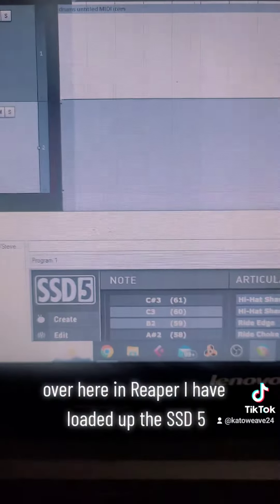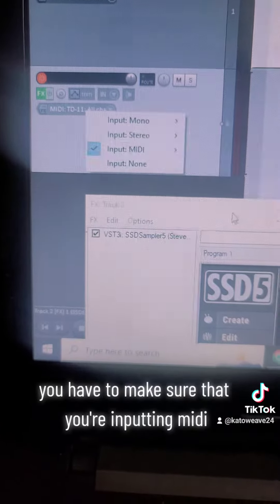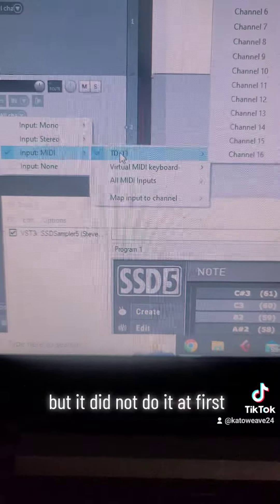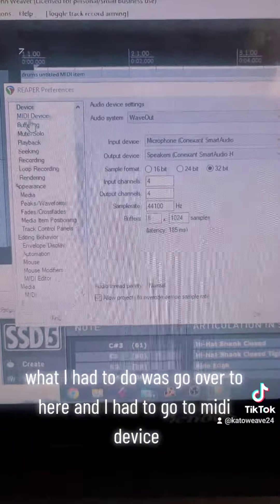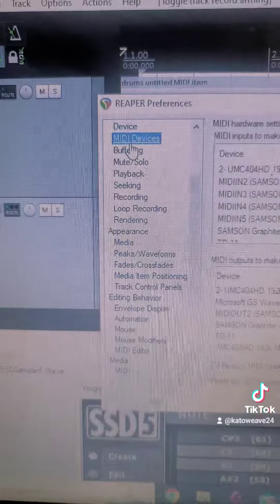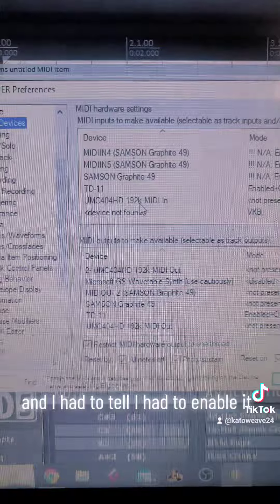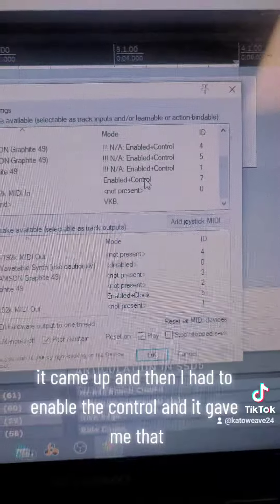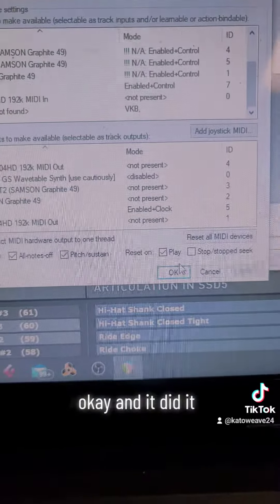Setting up Roland Electronic Drums as a Midi Controller.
This is how I set up a Roland TD-11 to be used as a Midi input Controller with my Laptop and Reaper DAW for drums.

If you can't get your DAW to recognize your Roland Drum Pads as a Midi device, WATCH THIS!!!